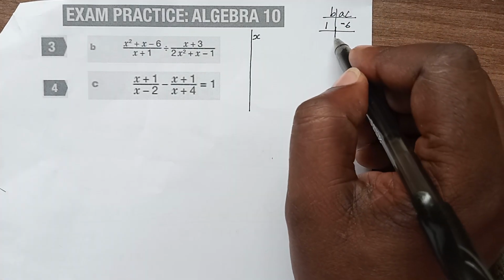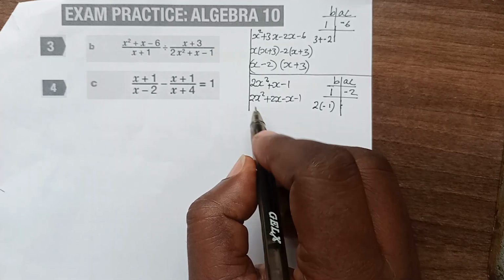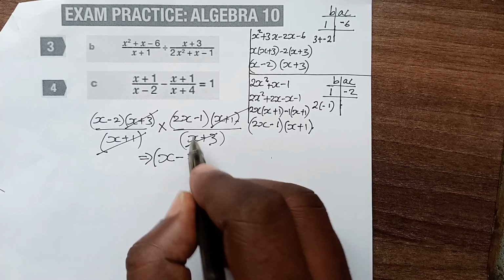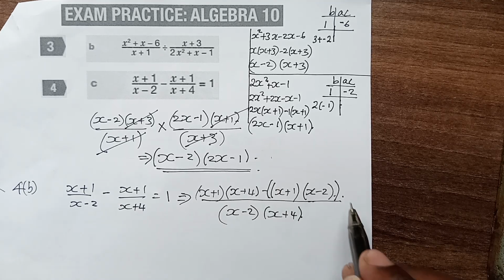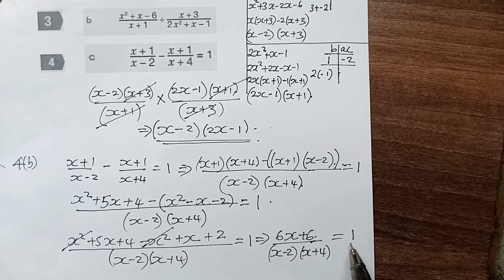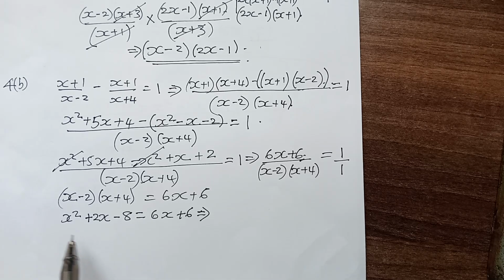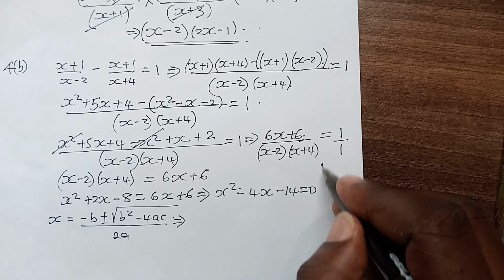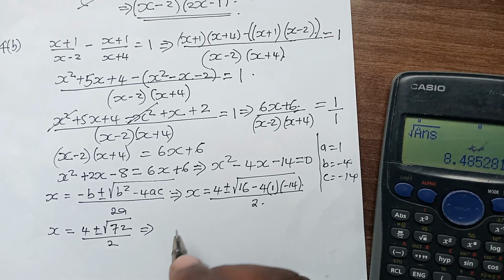solving Algebra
IGCSE (9-1) Algebra 10 Exam Practice Qn 3b and 4c